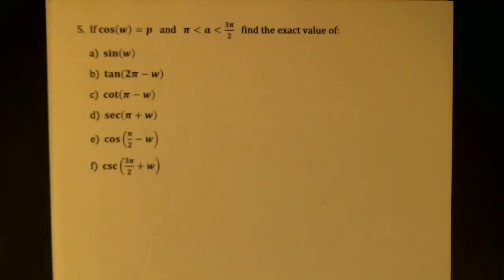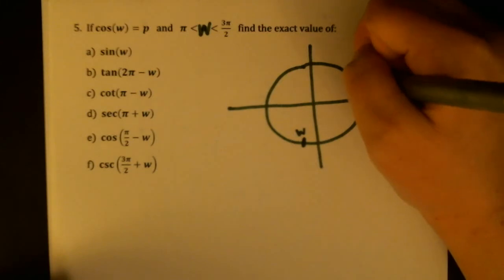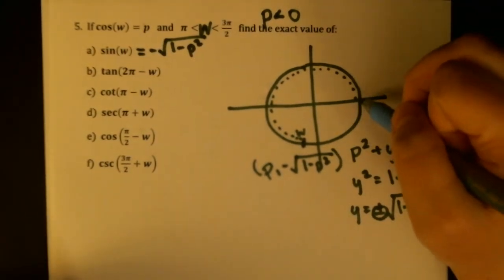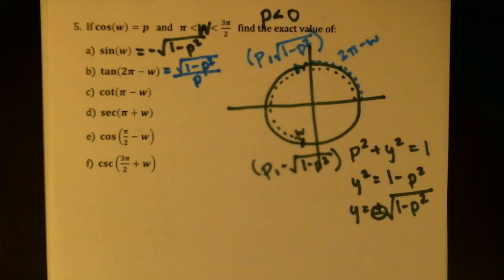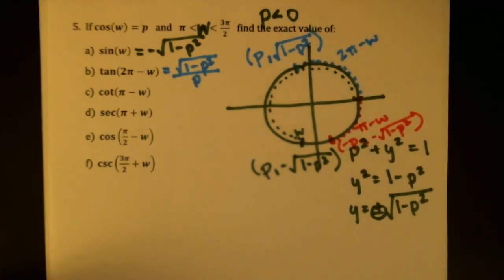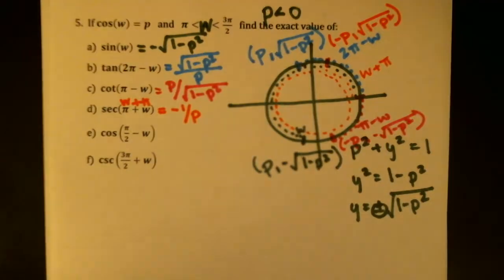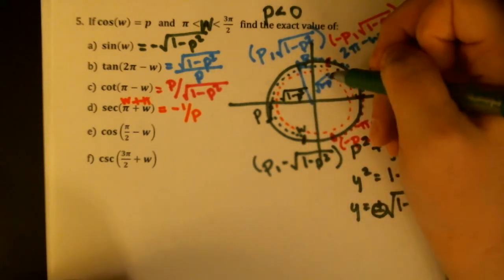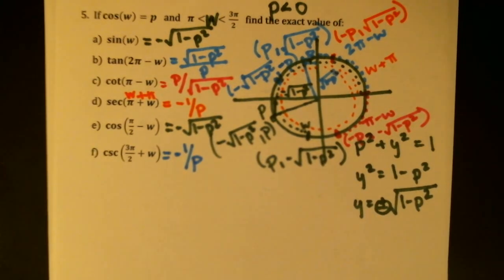Math 142 1.4 example 5